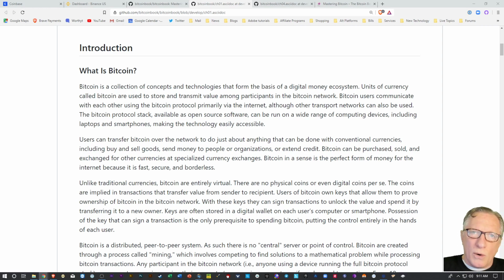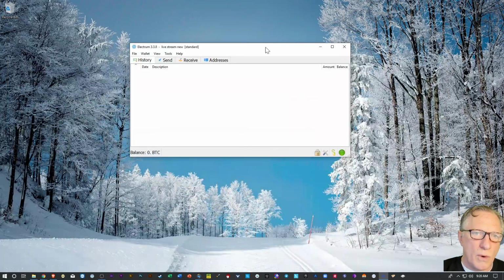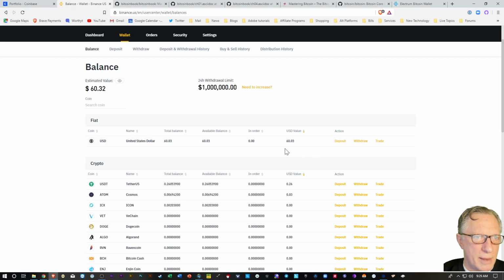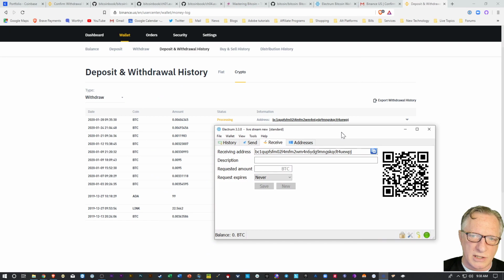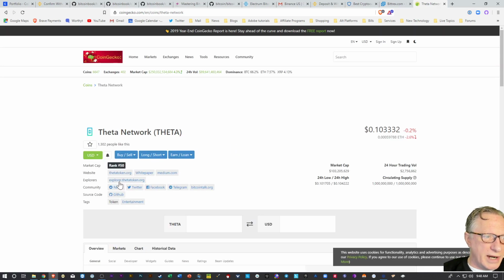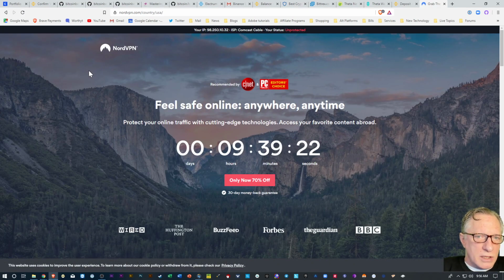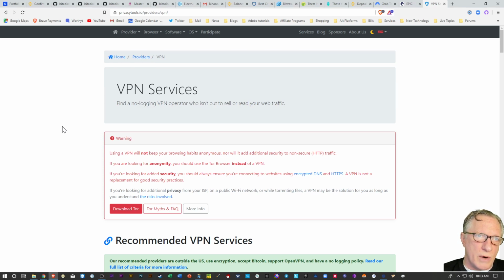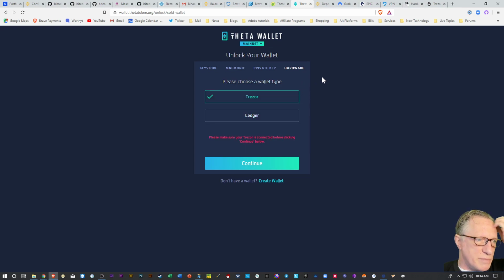CryptoDad’s Live Q. & A. Bitcoin Basics Hour (What is Bitcoin?) Jan 28th, 2020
📚  TOPICS COVERED 📚

3MssiN2oYf3fThvMUfVGziPdnkG1Bp7JQP
8BaEJspswVEH8rf74vUMmz3cno5wwWcAuDv413E2zf981KKFi9spTNmGVawxLqwLfLHSWe9iTdTZs7kj73DrCr412HKaUir
0xEB5DF9A76e24516c49fBaBb082906E87242Fb315
MVTh6FECgK17wRZ8Mi4gkRPpCM5j3xrCot
3CyFak27g5DernPEBttQ3fCS5uhTfu524G
rMvMUNxrgwvNnrZV4PFT56MZcY9rJiUh8M